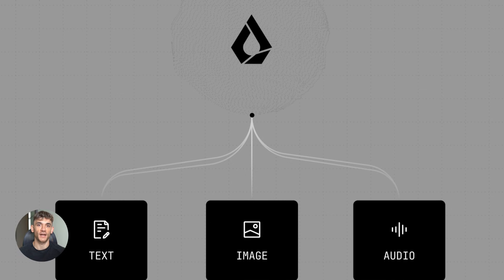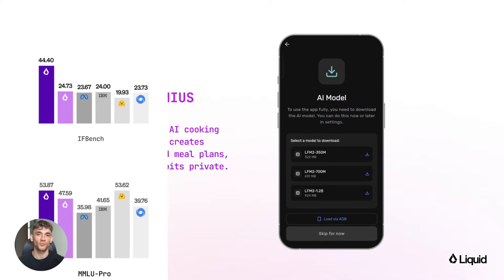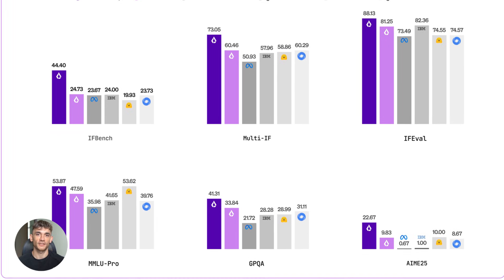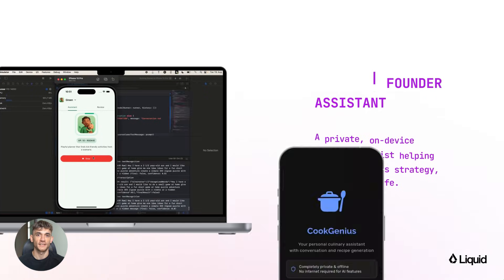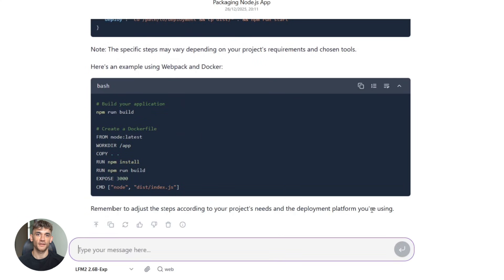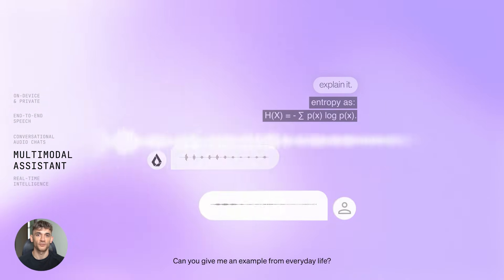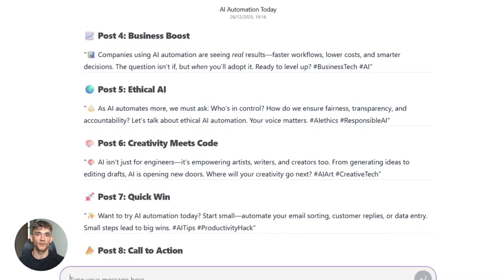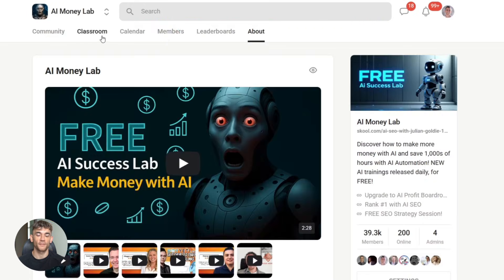This NEW AI AGENT is INSANE! (FREE!)🤯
This Tiny 3B AI Model Destroys DeepSeek R1 (Runs on Your Phone!)

Discover Liquid AI's LFM-2.6B-XP, a game-changing 2.6 billion parameter model that outperforms giants 263 times its size. Learn how to run this powerful, open-source AI agent locally on your device for fast, private, and cost-free automation.

00:00 - Intro
00:46 - Liquid AI LFM-2.6B Revealed
01:41 - Capabilities and Agent Tasks
02:27 - Benchmark Performance vs Giants
03:22 - Architecture and Context Window
04:27 - Tool Calling and Multilingual Support
06:20 - How to Download and Run Locally
07:37 - The Future of Edge AI